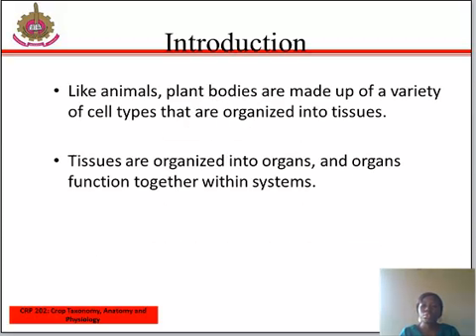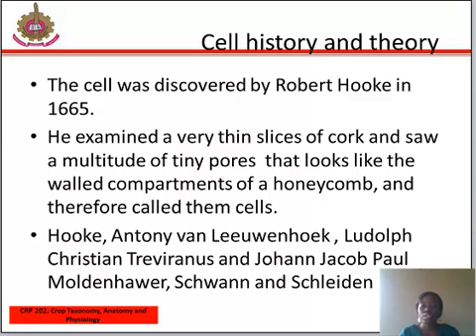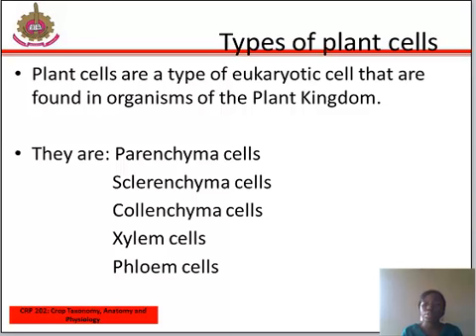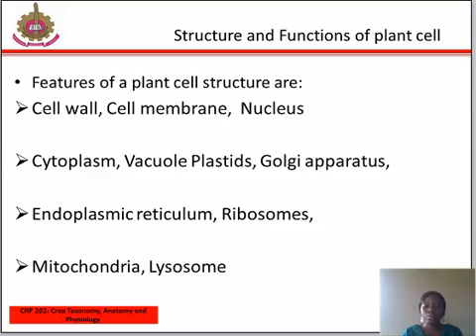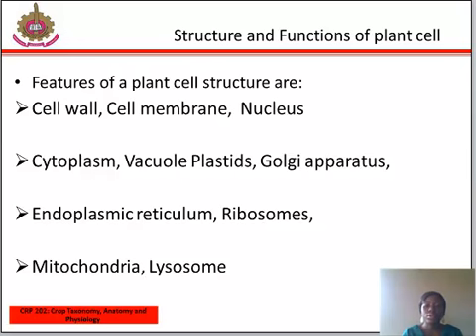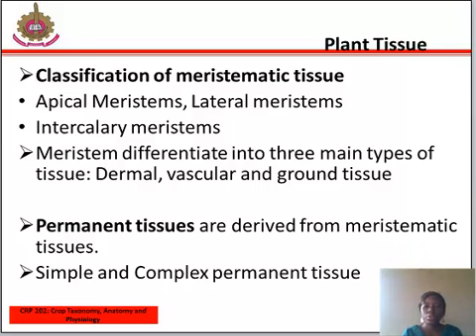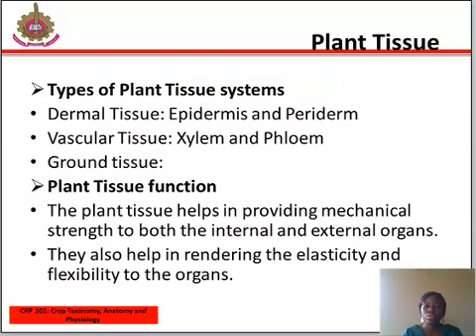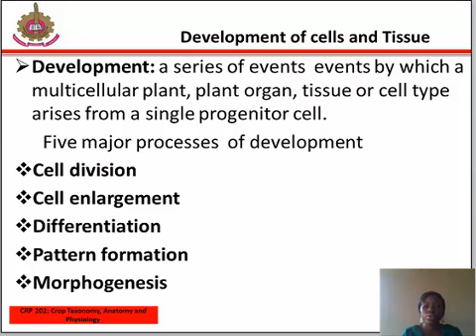CRP 202 STUDY SESSION 1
CRP 202 - CROP TAXONOMY, ANATOMY AND PHYSIOLOGY